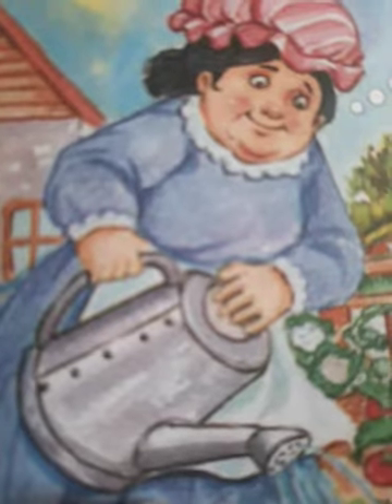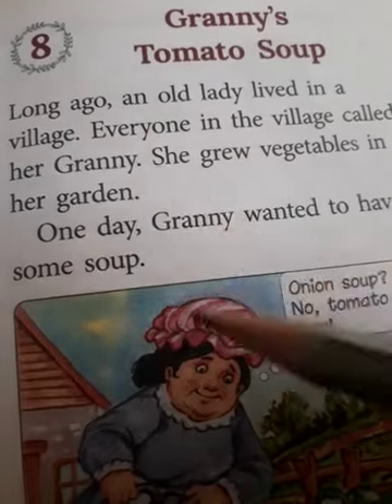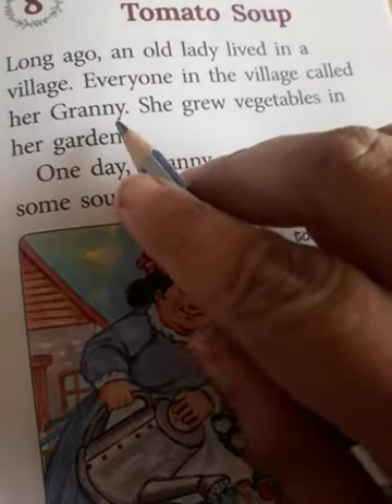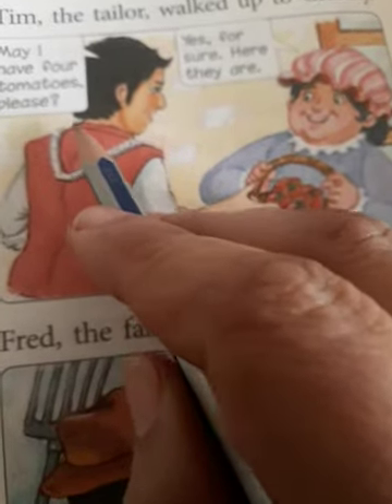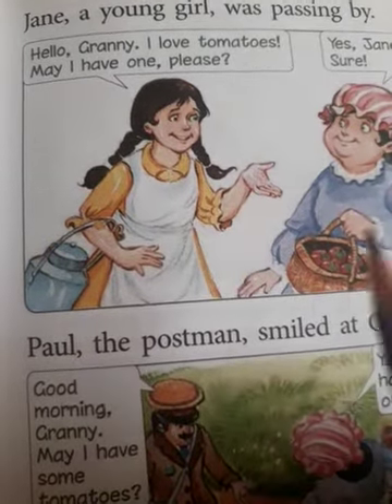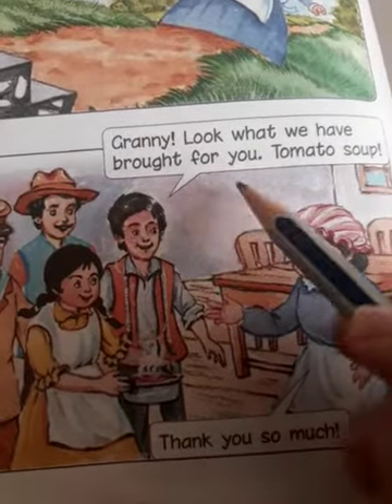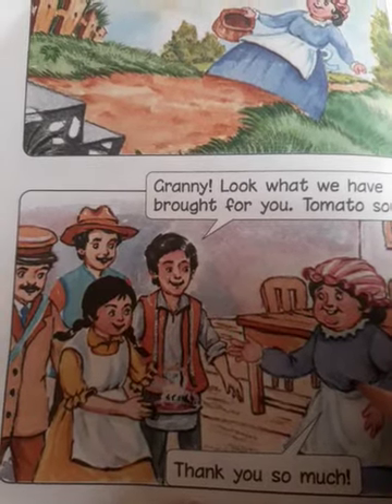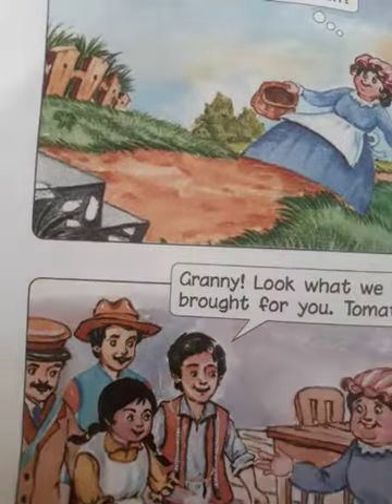reading Granny's tomato soup